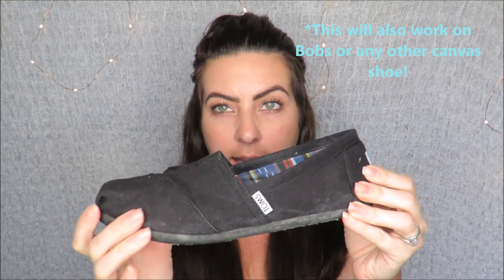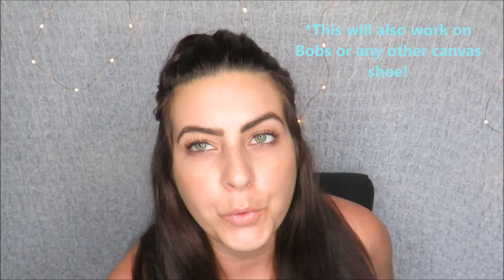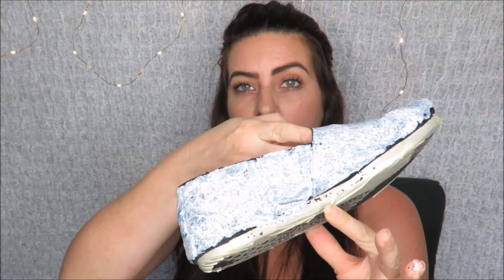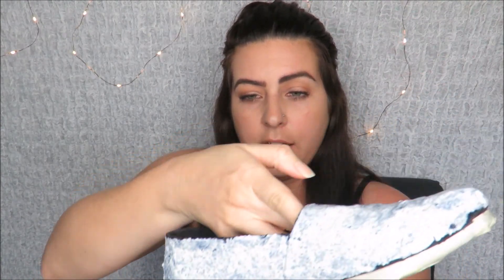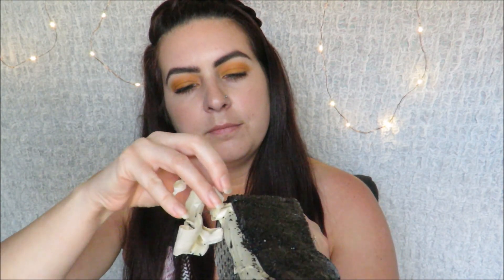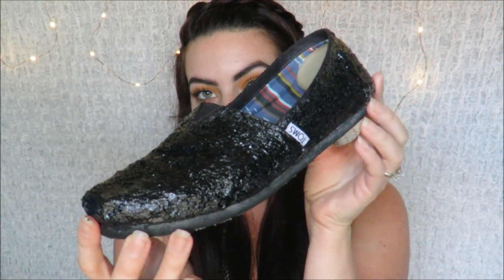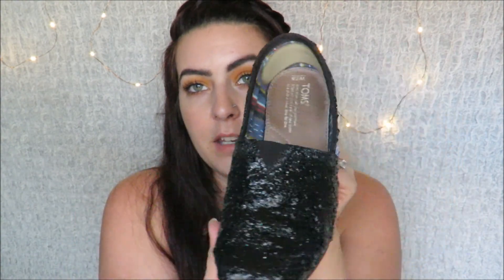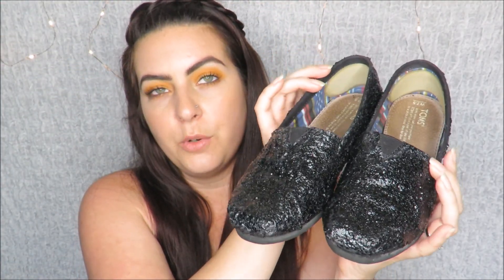DIY Glitter Sparkly Toms | How to customize your shoes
Hey Y'all, I hope you are doing well! In this video I show you how to turn your Toms, or other canvas show, into a glittery, glam, masterpiece! These are totally customizable and a super easy DIY project.

Materials I used:
Toms, Bobs, or another Canvas Shoe
Mod Podge
Glitter
Spray Sealant
A sponge tip brush
A regular paintbrush
A bowl to mix it in
A towel or cardboard box to catch your mess... trust me on this one!

Tag me on socials (below) with your recreations!

 Join the About That Mama Life Fam and get in on all of the tips, tricks, updates and life hacks: